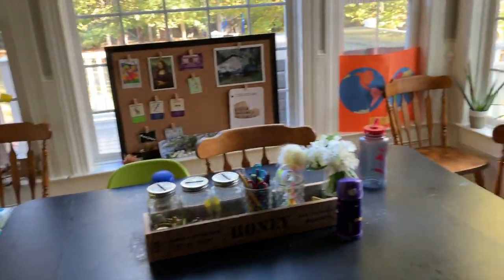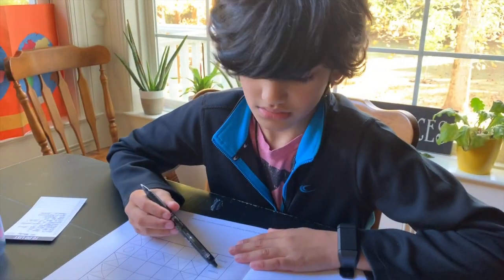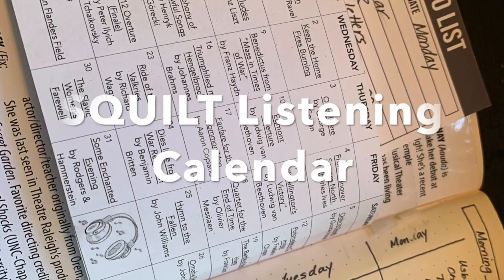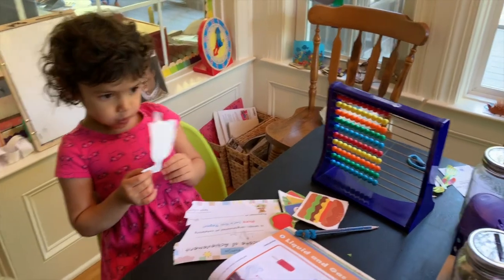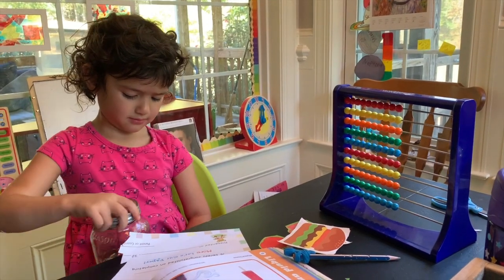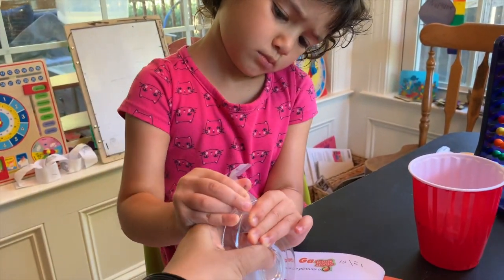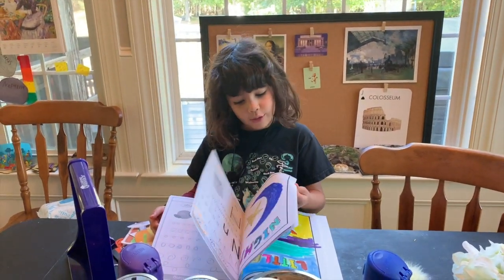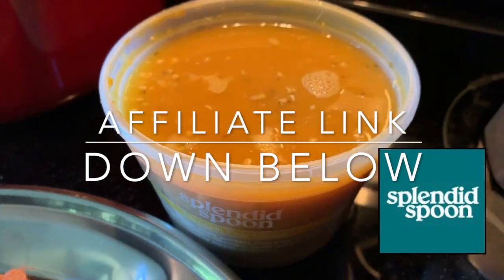HOMESCHOOL MORNING ROUTINE Part 2 || Ordinary Monday Morning || Homeschool DITL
↓↓↓ CLICK TO SEE MORE INFO ↓↓↓

Come along with me as we homeschool on an ordinary Monday morning. If you missed the early morning, check out our "Homeschool Morning Routine Part 1”:

This is an ordinary Monday homeschool morning routine - we have activities in the afternoon, so the morning is occupied with table work and memory games. I tried to link any interesting products below - I hope it's helpful!

If you want to see how this day unfolds as we wrap up the homeschool afternoon, keep an eye out for Part 3 of this DITL!

To do list cards
Daily Art Calendar
Math Reasoning Level A
Math Reasoning Level C
Calendar Board (similar)
Cursive Joke Book
Kumon Cutting Book

✦ THE BIG LIFE JOURNAL:
I am happy to be an affiliate of The Big Life Journal, which you can access here (I receive a small commission for any purchases you make through the following link):

✦ THE CRAFTY CLASSROOM:
I am thrilled to be an affiliate of The Crafty Classroom, which you can access here (I may receive a small commission for any purchases you make through the following link):

My name is Tanya, and I'm a doctor-lawyer turned secular homeschooling mom of 3 rambunctious kiddos, ages 10, 7, and 5.  In these videos, I share what I learn about secular eclectic homeschooling, ADHD & 2e parenting, and intentional living.  Homeschooling certainly isn't for the faint-of-heart, but I'll try to share what has been working for us along the way - as well as what hasn't been working.